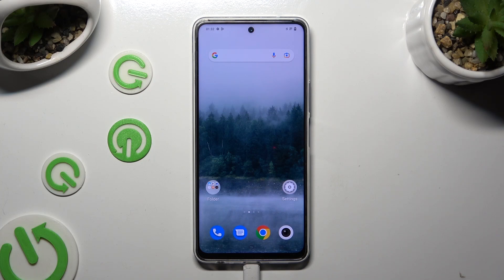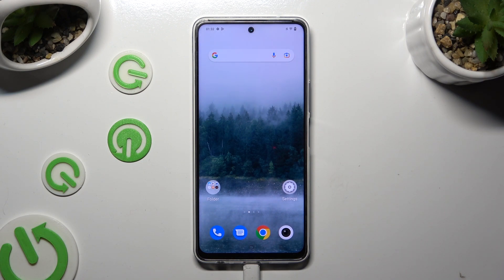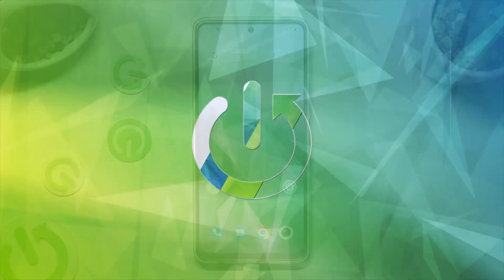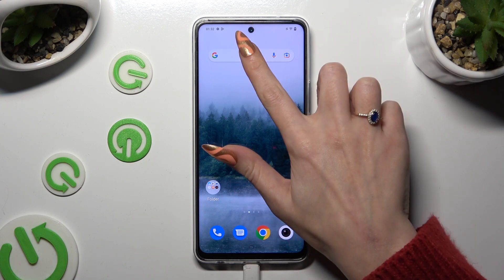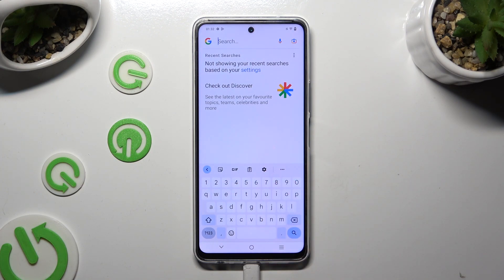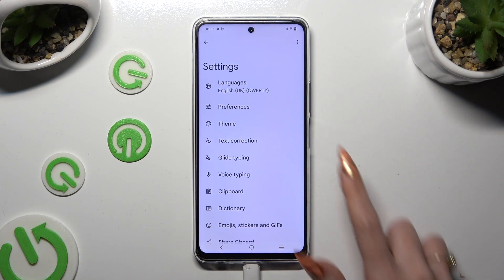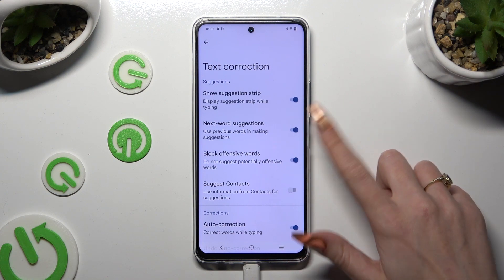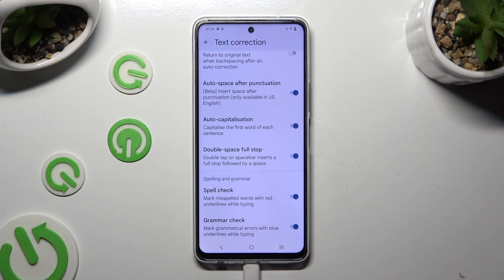How to Enter Text Correction Options on VIVO Y200?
Find out more:
This tutorial aims to assist VIVO Y200 users in accessing and utilizing text correction options available on the device's keyboard. It provides step-by-step instructions on entering and utilizing text correction features like autocorrect, predictive text, and manual corrections for accurate and efficient typing.

Why explore text correction options on the VIVO Y200?
Where can users find text correction settings or options on the device's keyboard?
How to enable or customize autocorrect and predictive text on the device?
Are there specific gestures or shortcuts for accessing text correction features?
Can users manually edit or correct words while typing on the keyboard?